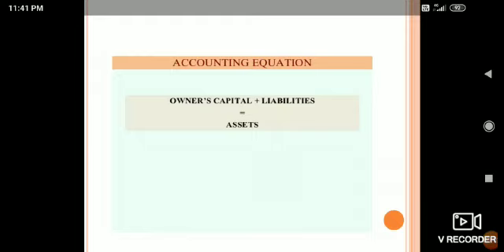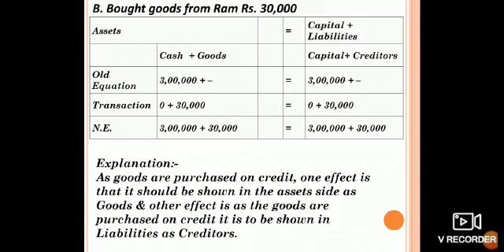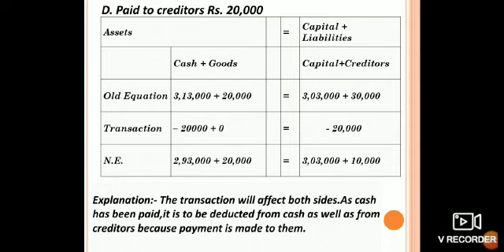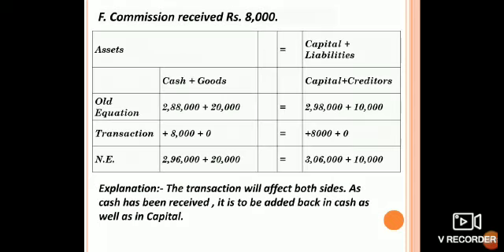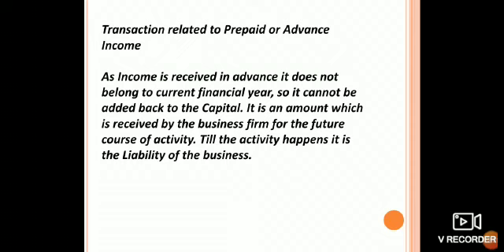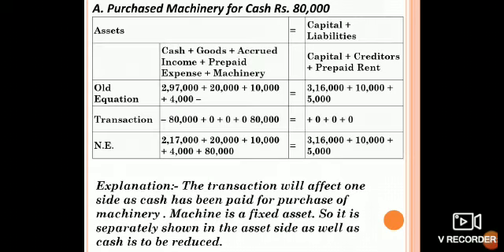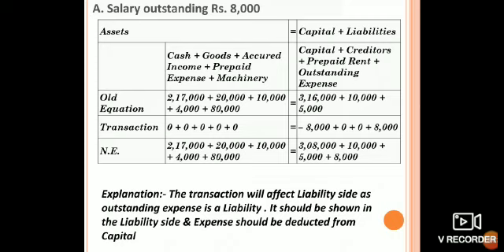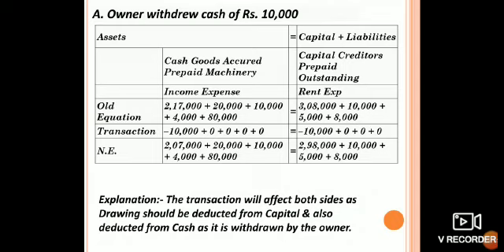Class 11 Accountancy - part 3